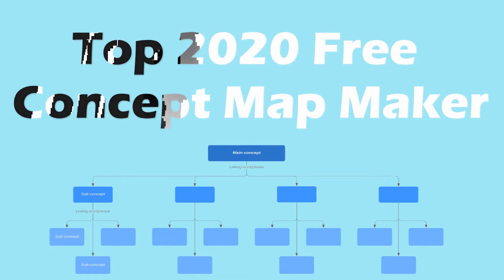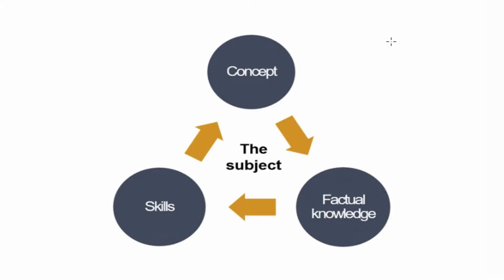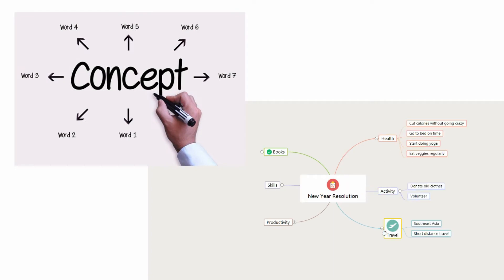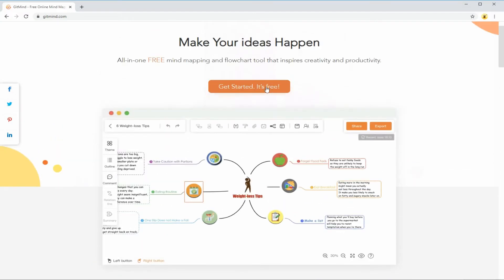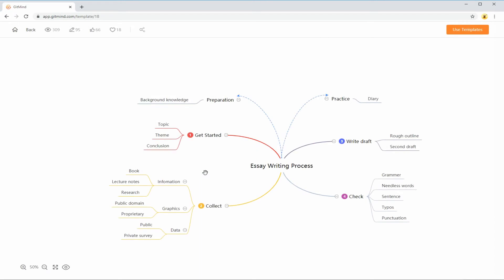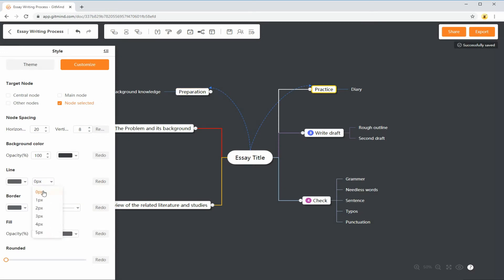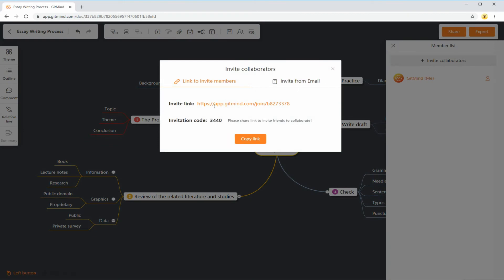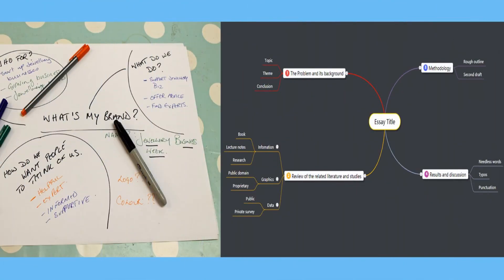How to Create a Concept Map?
Concept map is one of the most effective ways to create and organize essays, assignments, and making reviews for your exams. (GitMind

1.Go to Gitmind official website and chose "Get Started".
2.Choose "Templates" then choose "Education" on the left side of the interface.
3.Add details on the canvas and export.